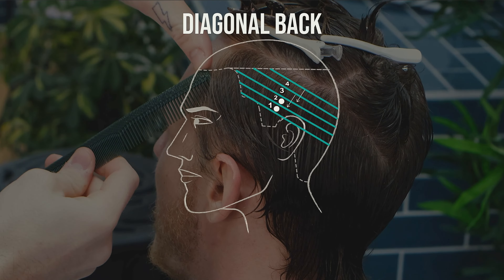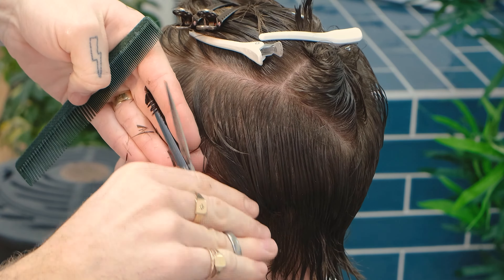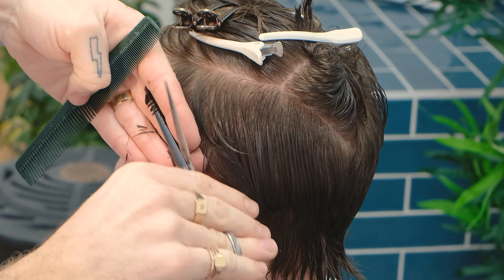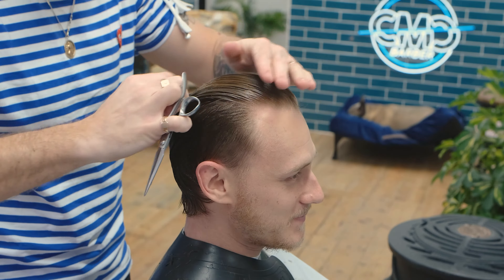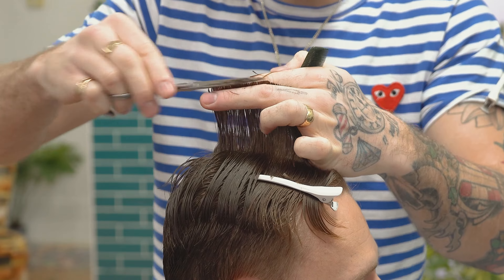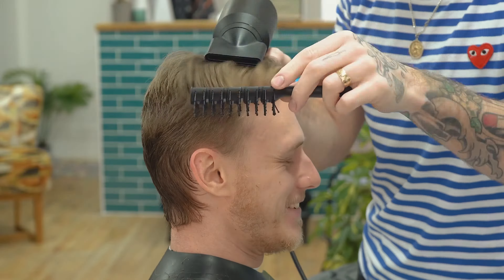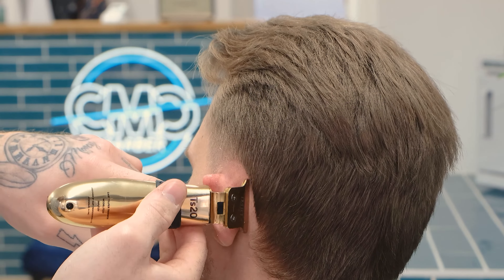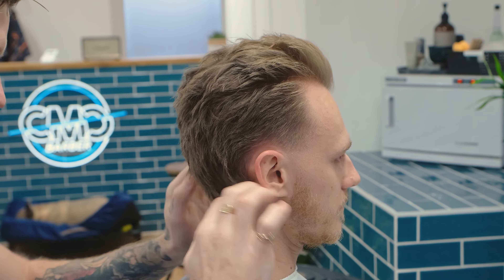How to cut a Long Scissor Cut to Mullet | Transformation | Medium Length Mens Scissor Cut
EBOOK - The Modern Barbers Roadmap to Success

Welcome to our barbering tutorial where we take on a hair transformation like no other! In this video, we dive into the world of mullets, showcasing a step-by-step process of transforming our client's extremely long hair into a trendy and stylish mullet. Watch closely as i share my expert techniques and tips to help you master the art of long scissor cuts and perfect the modern mullet. Whether you're a new or experienced barber, this tutorial is packed with valuable insights to enhance your skills and keep up with the latest hair trends. Join us on this exciting journey of hair transformation and unlock the secrets to achieving the ultimate mullet style!

All proceeds are donated to 'The Little Princess Charity' and you can make a donation

00:00 - INTRO
01:00 - HOW TO CREATE A BOX SECTION
01:13 - HOW TO CREATE A CHEVRON SECTION
01:26 - HOW TO CUT A DIAGONAL BACK CUTTING ANGLE
01:41 - HOW TO CUT HAIR USING OVER-DIRECTION
02:00 - HOW TO CUT HAIR USING 0 DEGREES ELEVATION
02:15 - HOW TO CUT HAIR USING A SQUARE LAYER
02:53 - HOW TO CUT THE EDGEWORK USING SCISSOR OVER COMB
03:25 - HOW TO CUT THE TOP LAYER USING A PROFILE SECTION
04:15 - HOW TO CUT THE EXTERNAL SHAPE OF THE HAIRCUT
04:37 - HOW TO SKIN-FADE TAPER THE SIDES OF THE HAIR
05:15 - HOW TO ADD CHOPPY TEXTURE AND MOVEMENT TO THE HAIR
05:35 - HOW TO STYLE HAIR FOR A TEXTURED MATTE LOOK